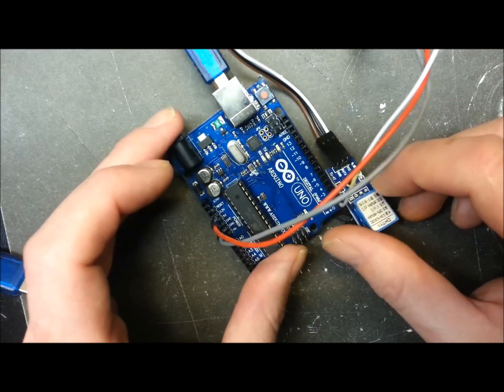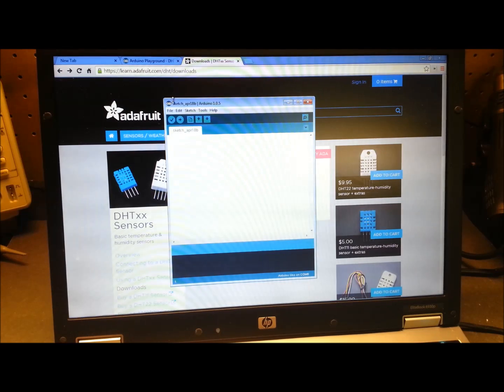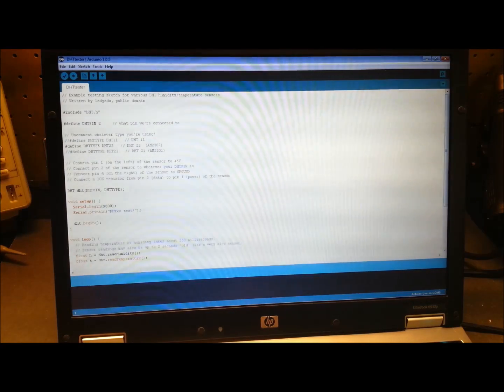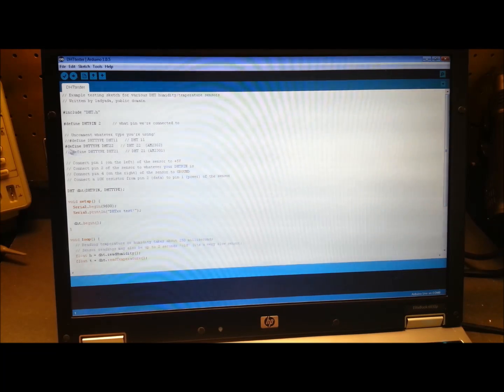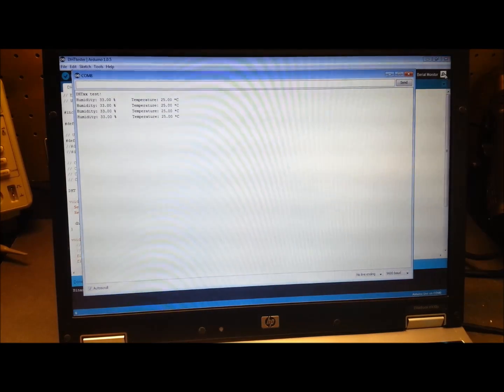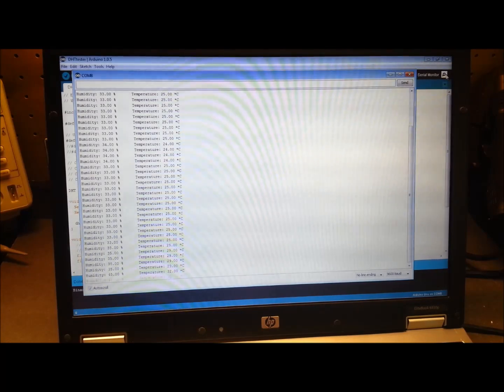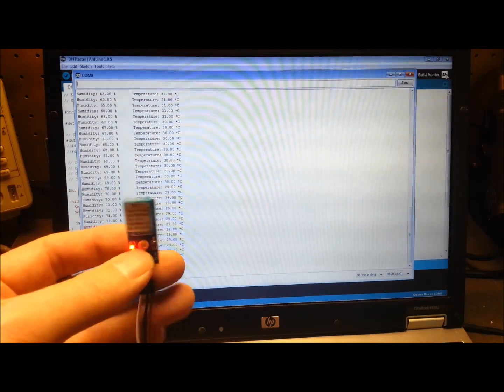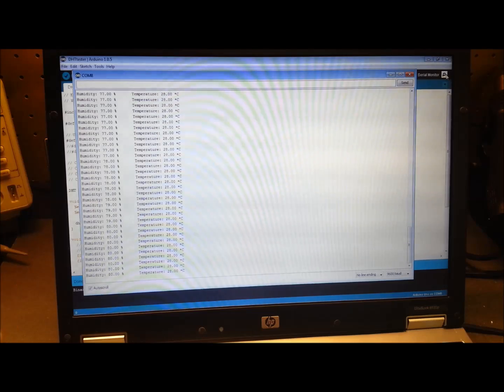Temperature & Humidity Sensor DHT11 -Tutorial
This is for the DHT11 Temperature & Humidity sensor which was sent to me by ICStation.

This is a quick run through how easy it is to integrate this sensor into you Arduino project.  Grand total about 8 minutes from unpacking to reading live values!  Pretty cool.

Cheers!